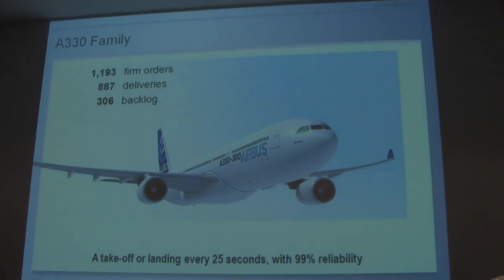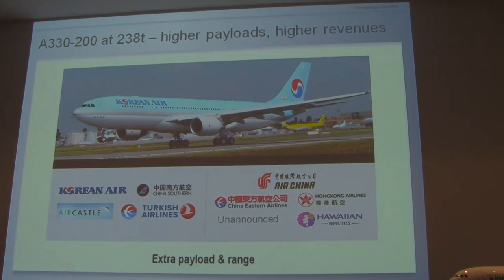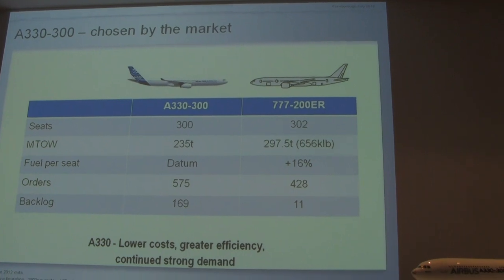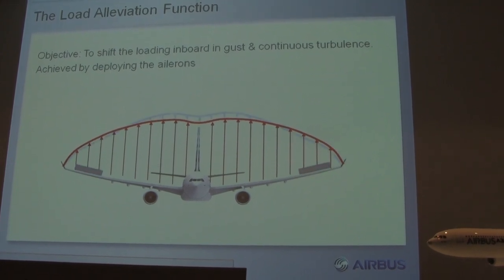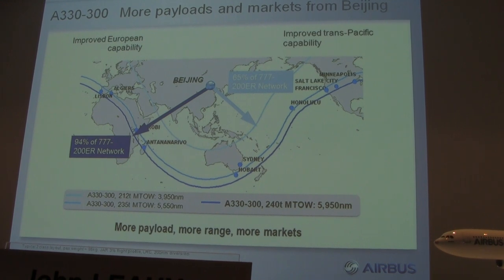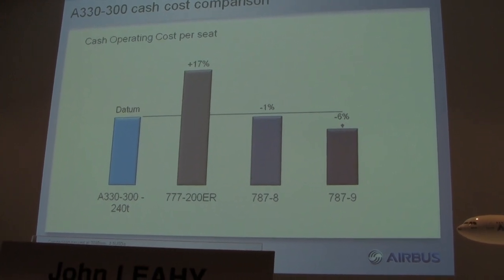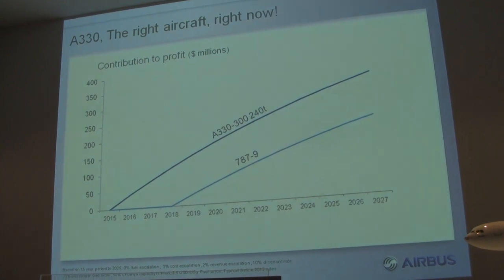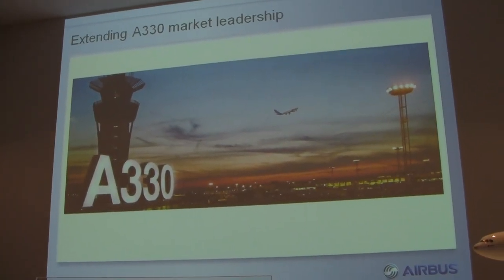A330 Improvements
Airbus John Leahy describes the improved A330 at Farnborough 2012